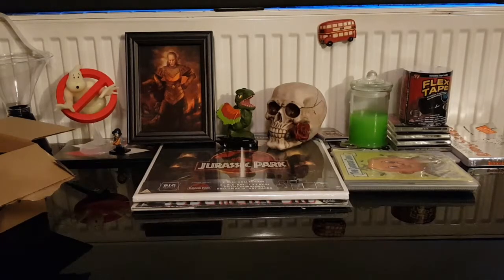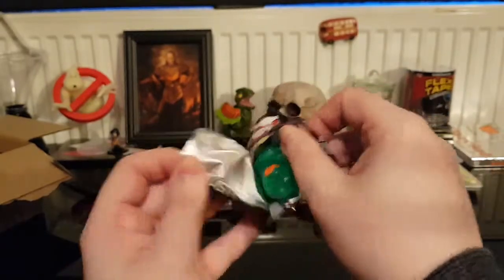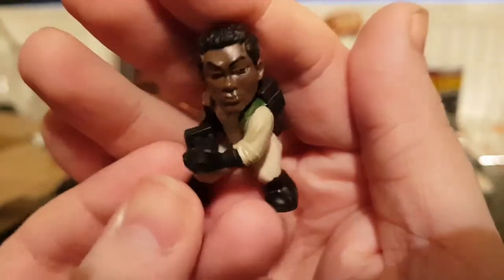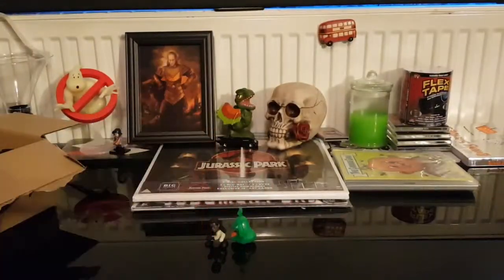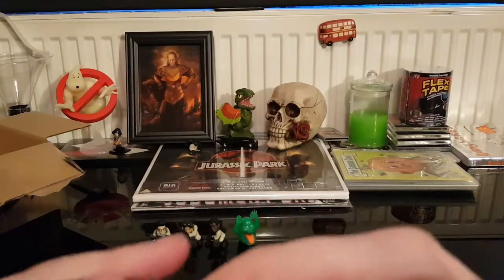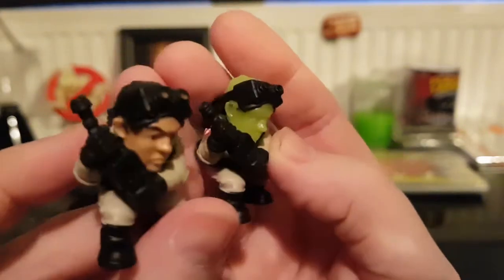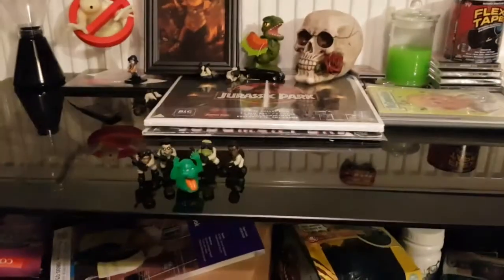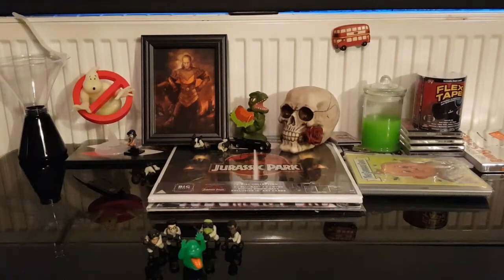Opening Some Ghostbusters Blind Bags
Got a bunch of ghostbusters "Classic" blind bags, lets see who/what i get.